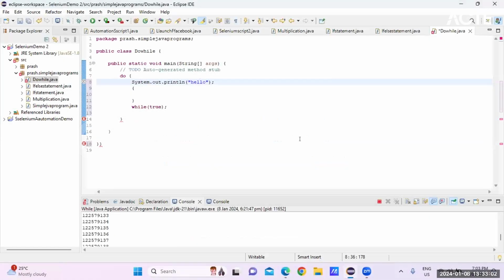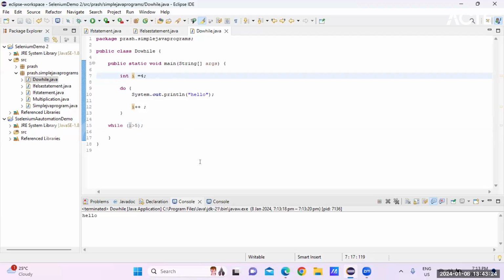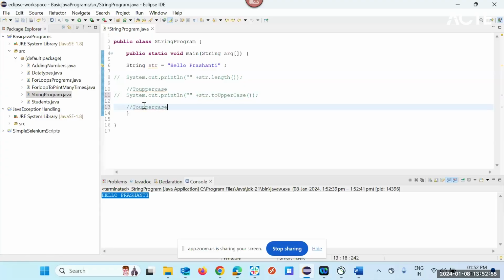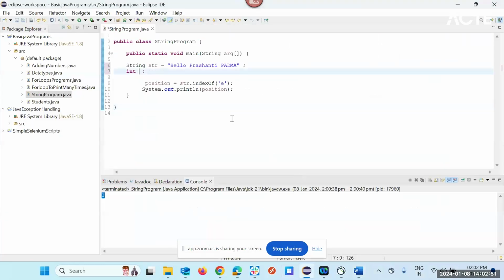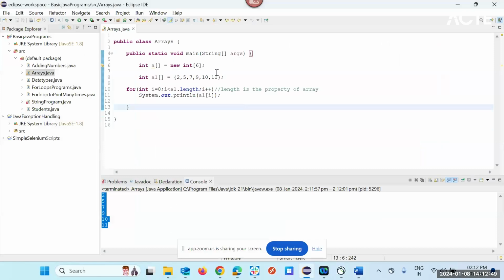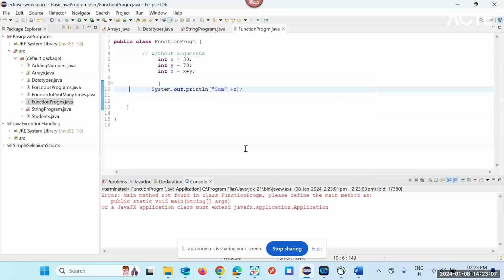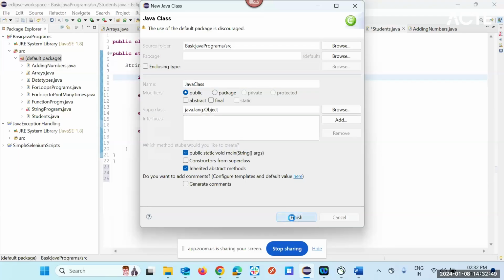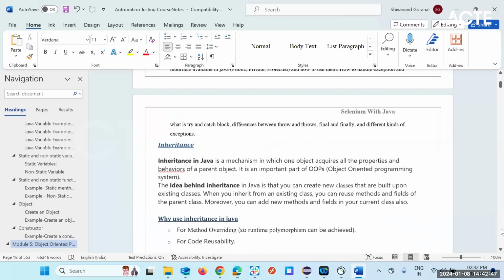IT Jobs for Freshers 2026 in Chennai & Bangalore 🚀 100% Placement | ACTE Technologies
Learn the different types of statements in Java in this easy-to-understand tutorial. 🚀
This video covers decision-making statements like if-else and switch, along with looping statements such as for, while, and do-while.
You’ll also understand jump statements like break, continue, and return with simple examples.
Perfect for beginners, freshers, and anyone starting their Java programming journey.
Build a strong foundation in Java and improve your coding skills step by step.

* Data Analytics
* Full Stack Developer
* Cloud Computing
* Software Testing
* Gen AI & Machine Learning
* UI & UX
* Digital Marketing